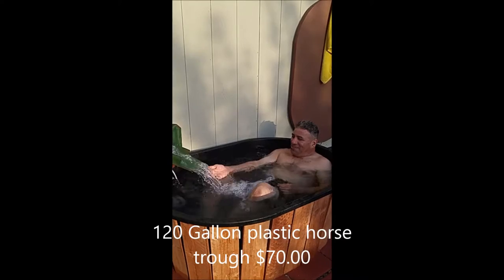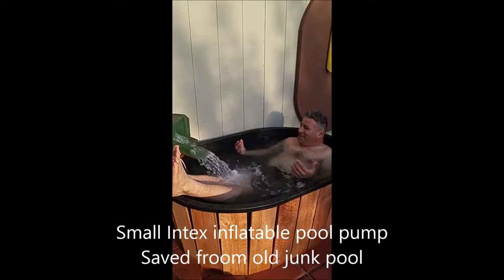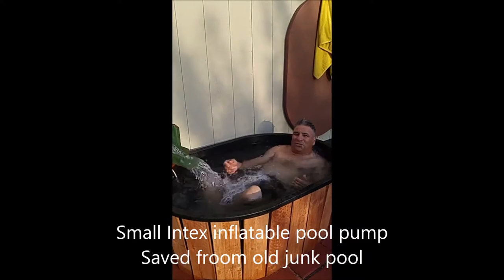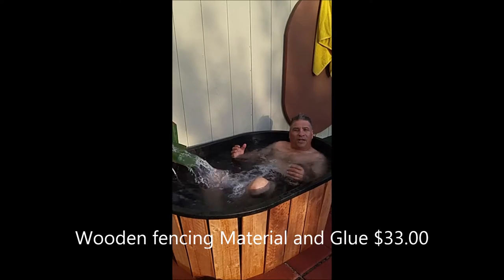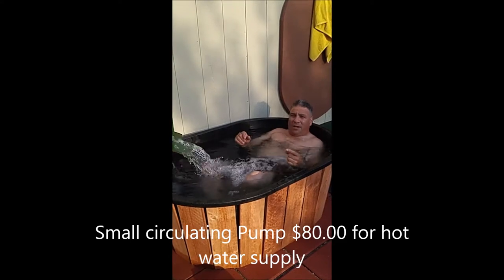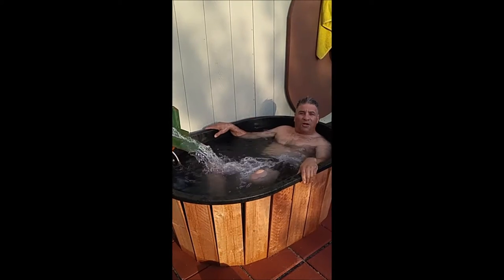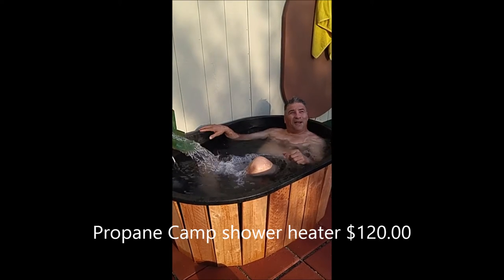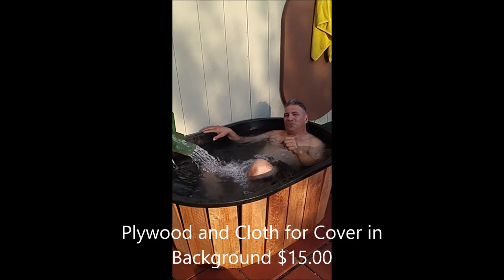Soaking Tub Home made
Home Made Japanese soaking Tube